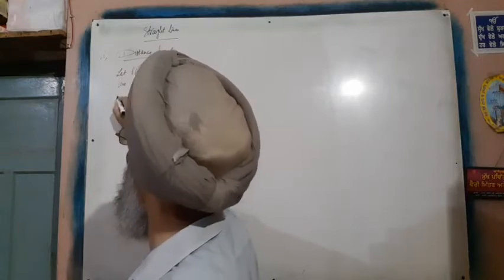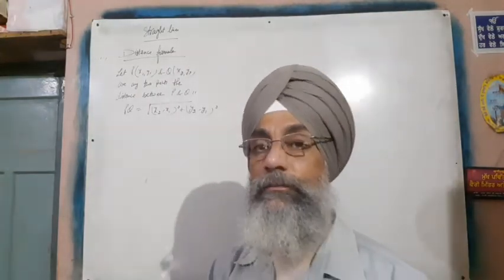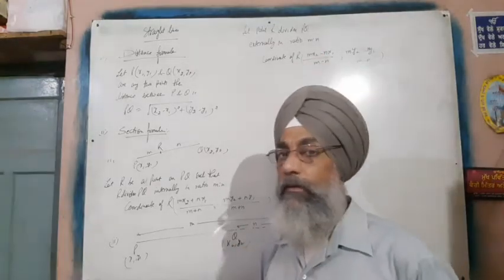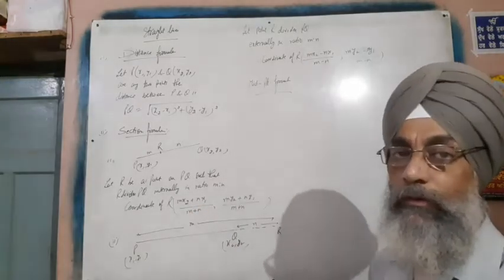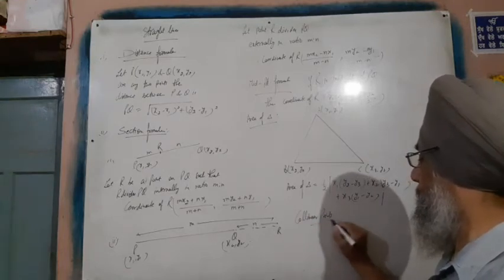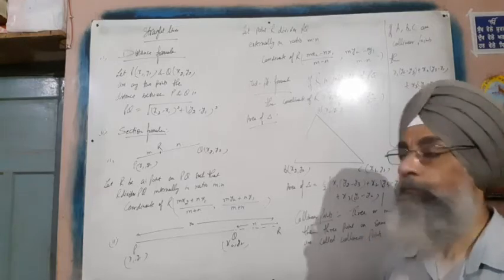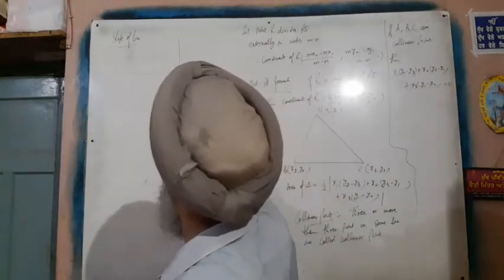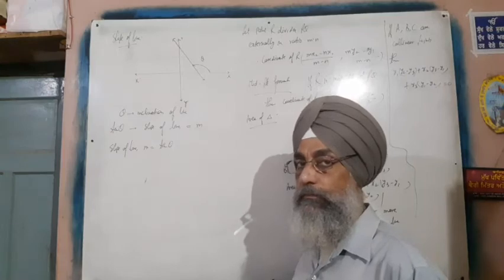Class 11th Chapter 10 part 1